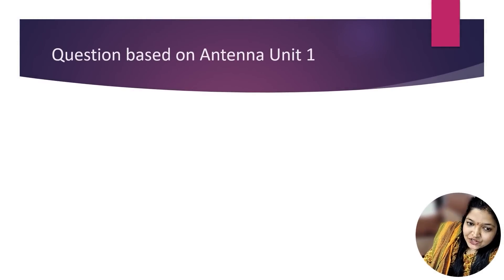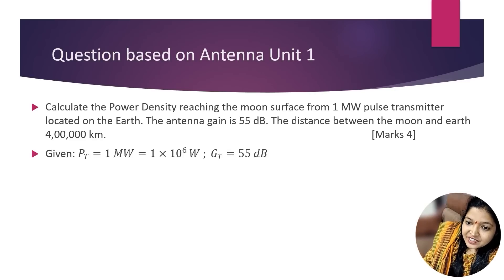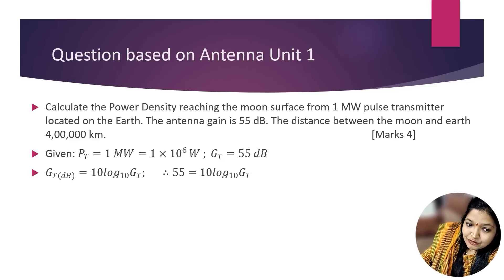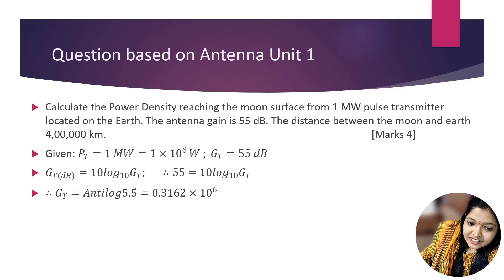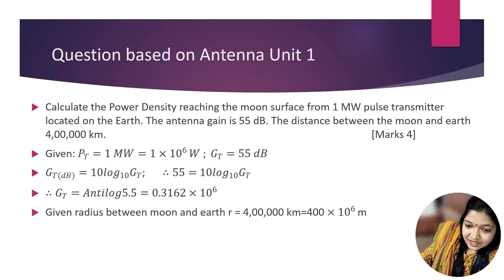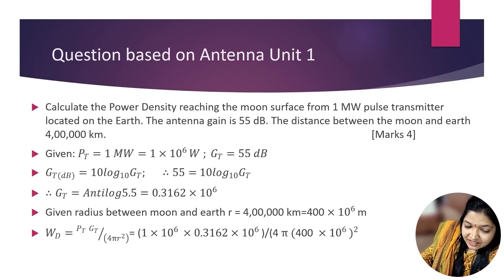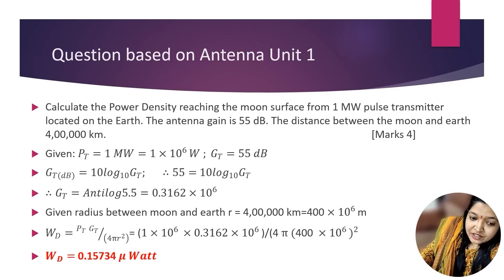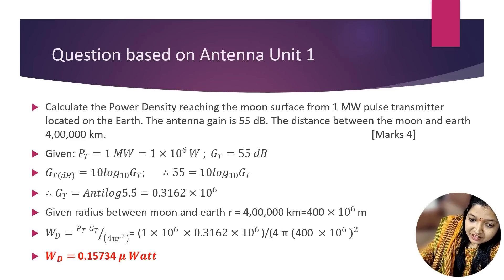Calculating Moon Surface Power Density from 1MW Earth Transmitter? | Step-by-Step Numerical Solution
Question 1 : Calculate the Power Density reaching the moon surface from 1 MW pulse transmitter located on the Earth. The antenna gain is 55 dB. The distance between the moon and earth 4,00,000 km.

We solve a numerical problem involving power density and antenna gain. We will calculate the power density reaching the moon's surface from a 1 MW pulse transmitter located on Earth, considering an antenna gain of 55 dB and a distance of 400,000 km between the Earth and the moon.

🚀 Join us as we break down the problem step-by-step, explaining the concepts and equations involved in this calculation. Whether you are a student, an enthusiast, or anyone curious about the wonders of space communication, this video is for you!

🔍 Topics Covered:
Power Density Calculation
Understanding Antenna Gain (dB)
Distance and Signal Propagation

🎓 Enhance your understanding of power density and telecommunications with this practical example.

Power density, Antenna gain, Telecommunications, Space technology, Earth transmitter, Moon surface, Power calculation, dB (decibel), Signal propagation, Space communication, Numerical problem solving, Earth-Moon distance, Telecommunication engineering, Space, exploration, Educational video